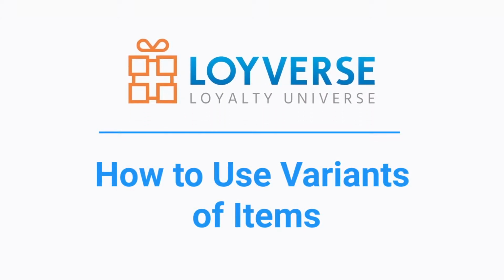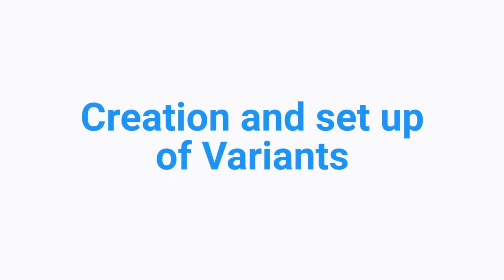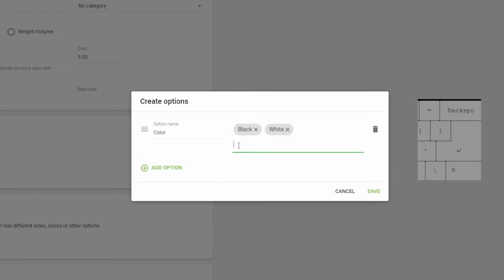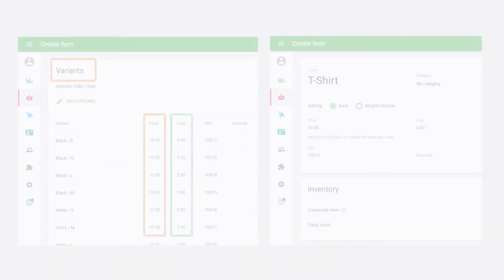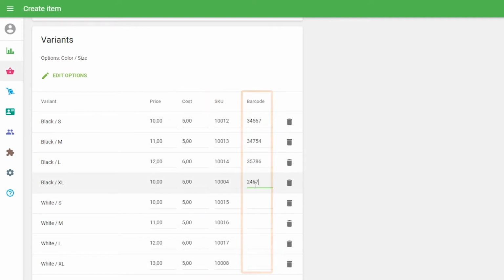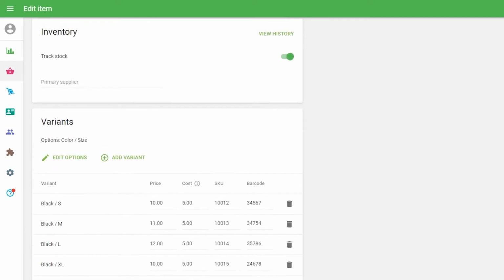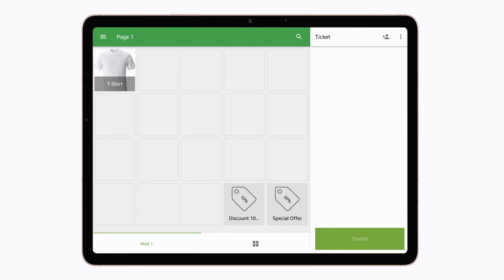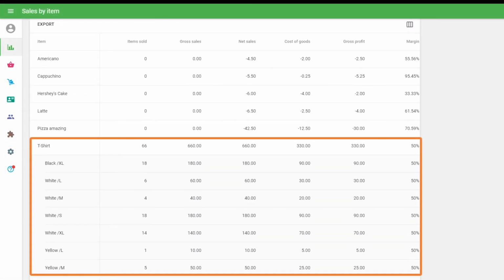How to Use Variants of Items in Loyverse POS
0:00 Intro
0:25 Creation and set up of variants
2:28 Variants during the sale
2:55 Variants at the reports

The functionality of Variants allows you to condense the list of Items, simplifying their creation and management. This is a convenient tool to use if some products come in multiple versions, like different sizes or colors.